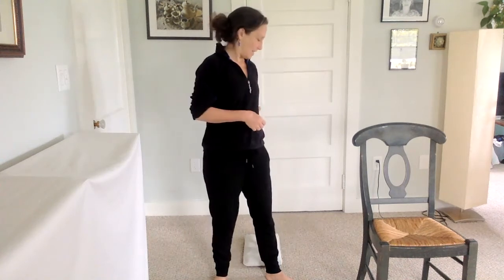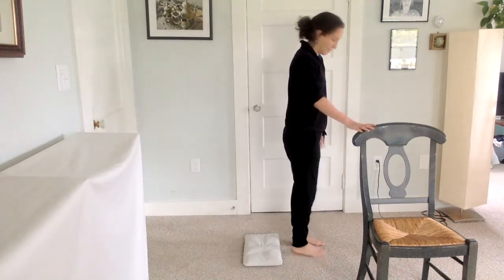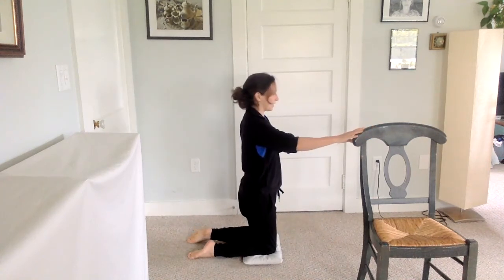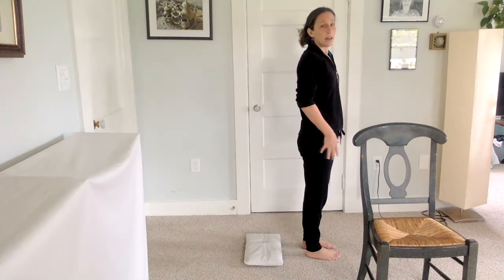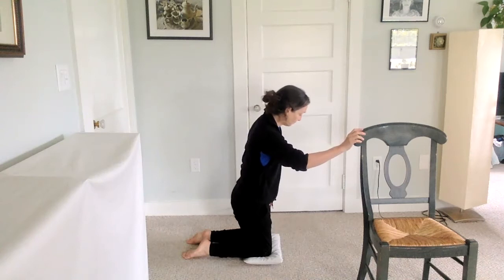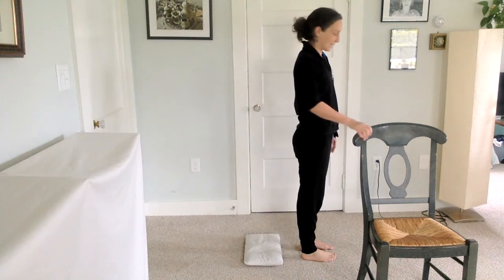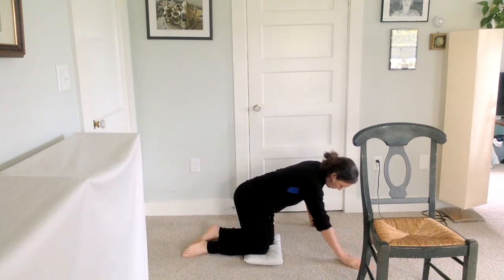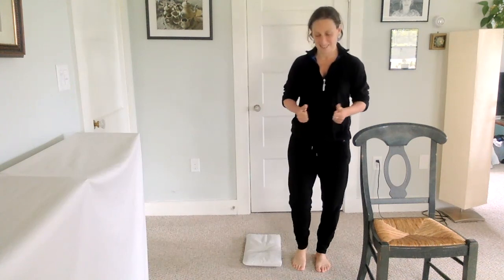Build Strength and Confidence for Getting Down and Up From the Floor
Build more strength and confidence with the first exercise in this video and then practice sequencing for getting up and down from the floor. You will need padding for your knees, a chair and wall (or second chair). Watch the video first, warm up your wrists, knees and ankles and then give it a try. As always, only do what feels best to you in the moment.